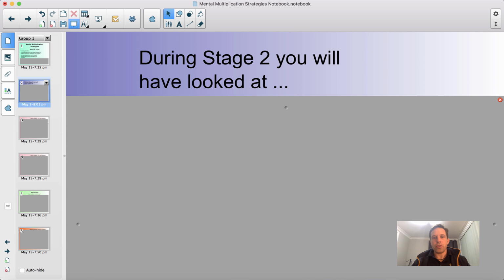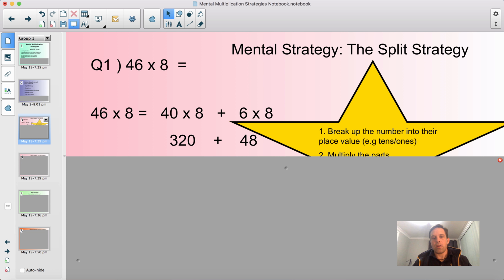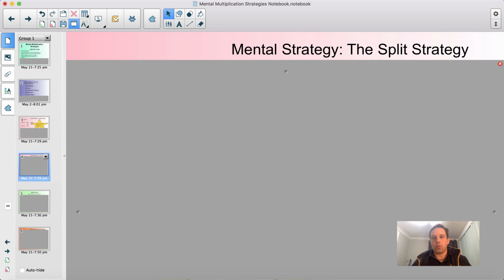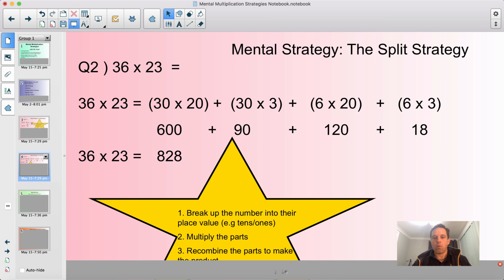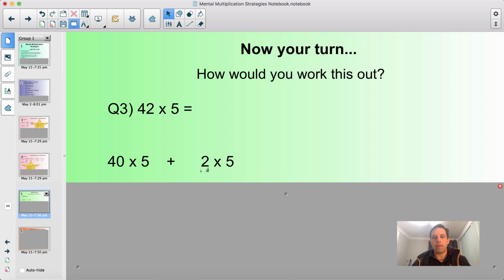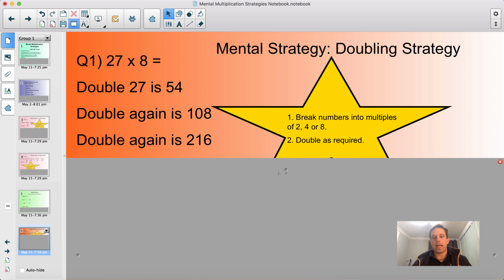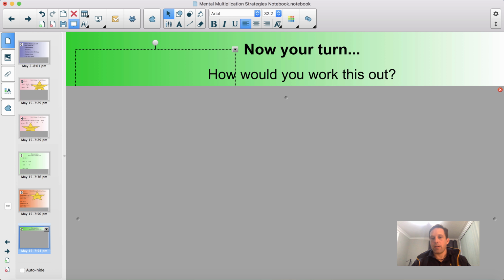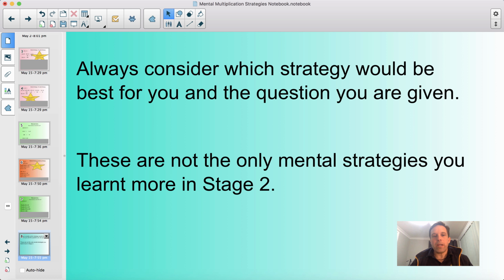Mental Strategies for Multiplication - Split & Doubling